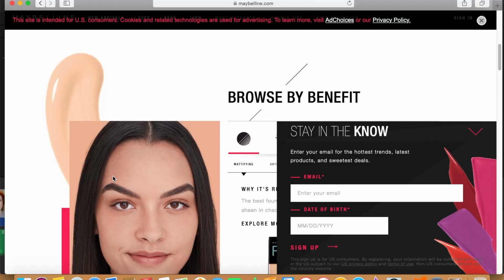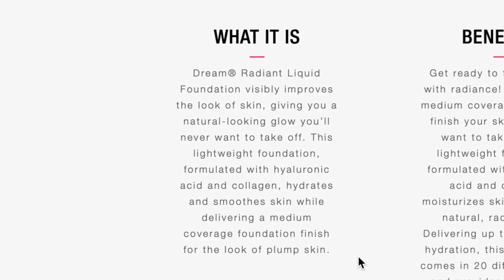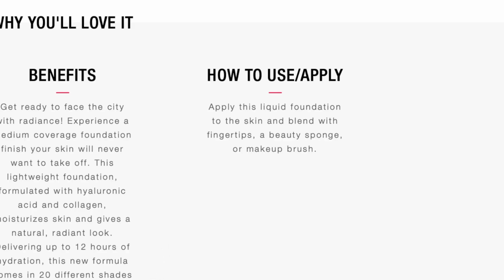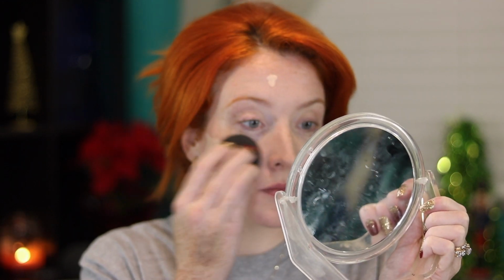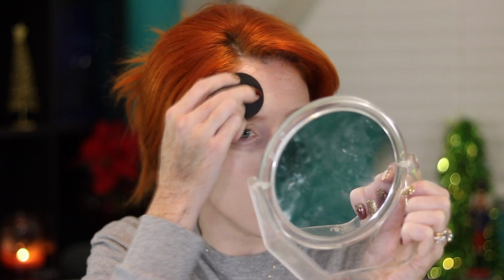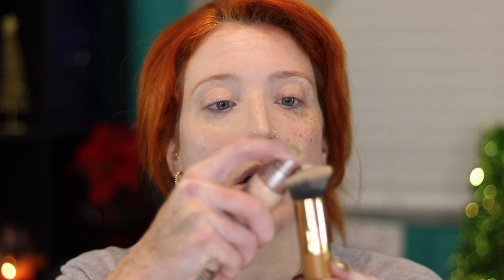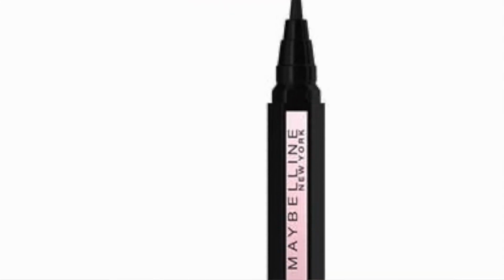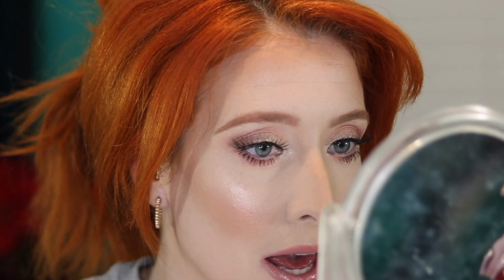NEW Maybelline Dream Radiant Liquid Foundation Review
In todays video I am reviewing the NEW Maybelline Dream Radiant Liquid Foundation. I am in the shade fair porcelain. I was able to wear this foundation for a total of 12.5 hours, but only filmed 2 check ins wearing it for around 7.5 hours. I was surprised from the results with this foundation! I hope you like this video!

Have you tried it? What are your thoughts?

Products Used -
*Dr. Brandt Pore No More Luminizer Primer
*Mario Badescu Aloe, Cucumber and Green Tea Spray
*Maybelline Dream Radiant Liquid Foundation
*E.L.F. Camo Concealer
*NYX Warm Neutrals Eyeshadow Palette
*Jaclyn Cosmetics The Flash Highlighter Palette Shade Iced on    inner eyelid
*Salon Perfect 614 Eyelashes
*Maybelline Hypereasy Eyeliner
*Milani Silky Matte Bronzer
*Jaclyn Cosmetics Flash Highlighter Palette Shade Gleam on  cheekbones, forehead, chin and inner corner of my eye
*Maybelline Crazy For Coffee Lipstick
*Gerard Cosmetics Shimmer of Hope Gloss